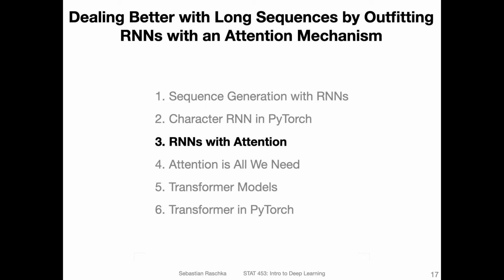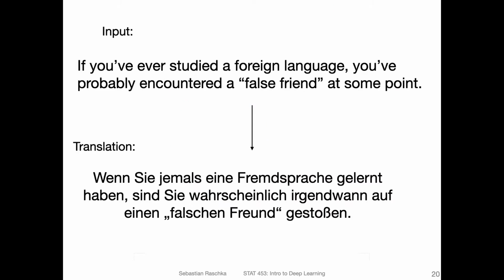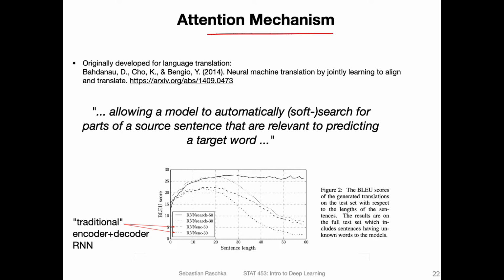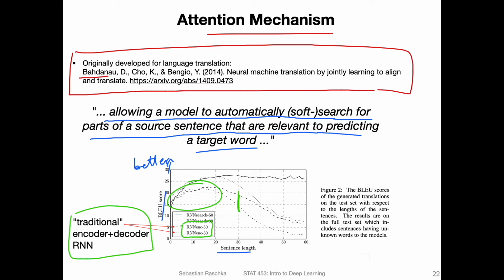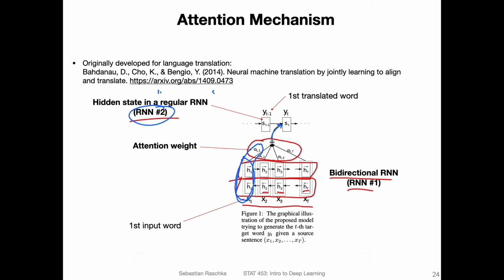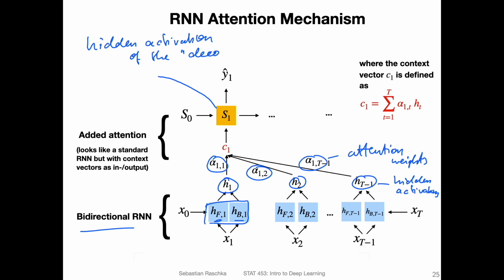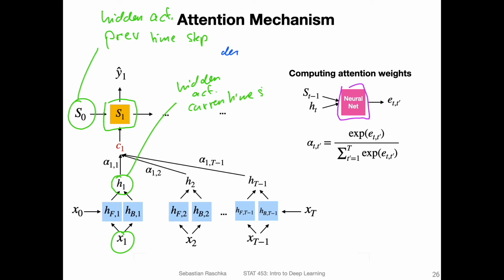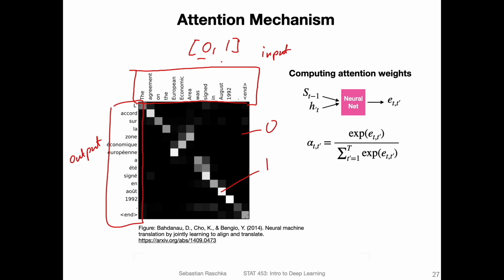L19.3 RNNs with an Attention Mechanism